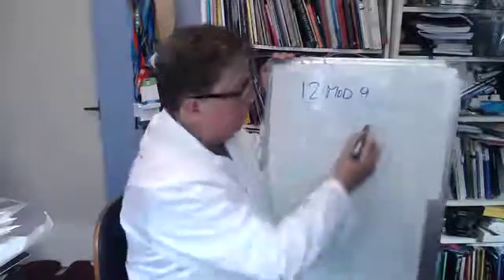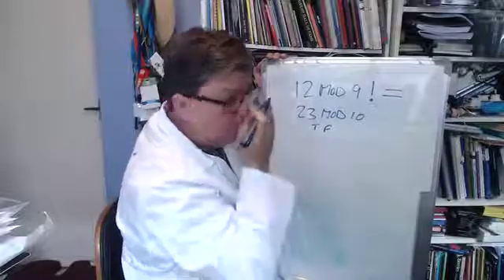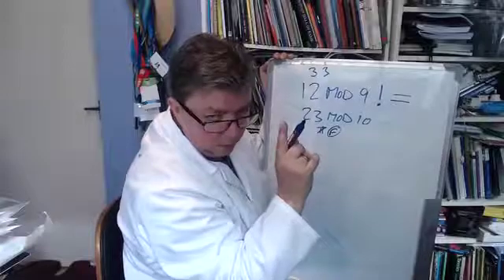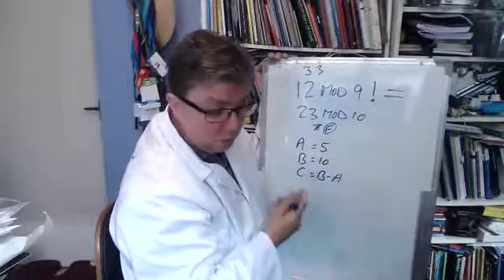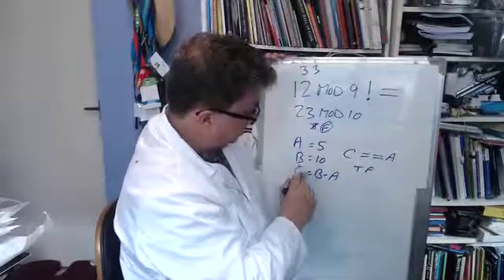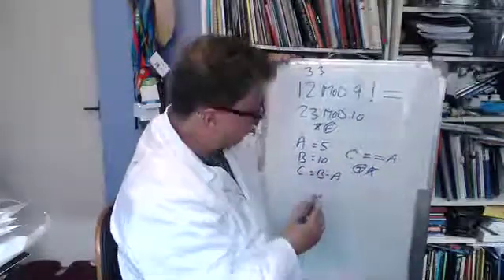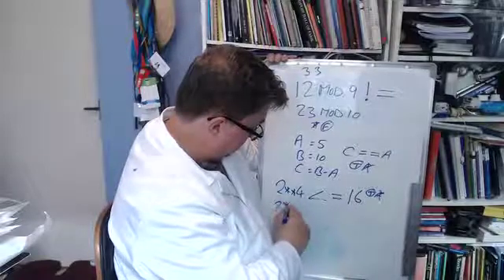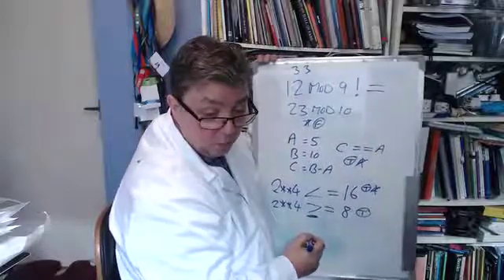Comparison Operators in Algorithms & Programming